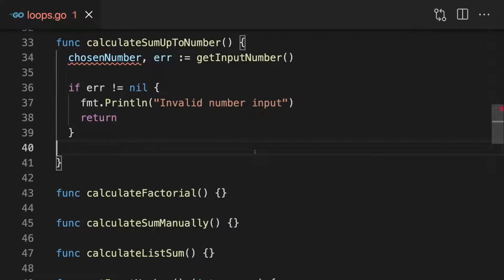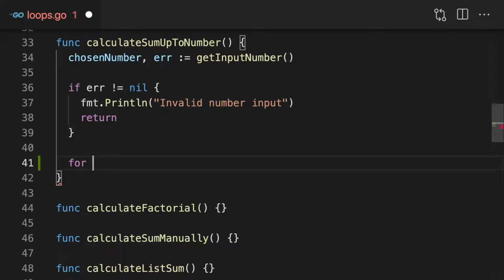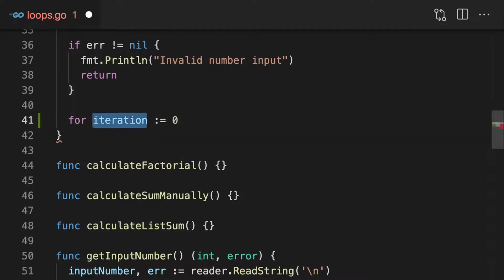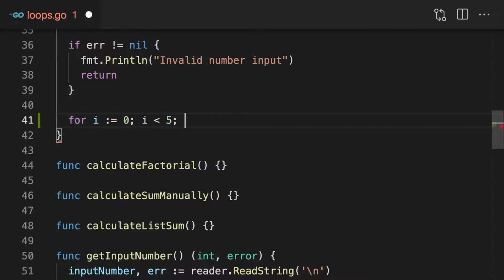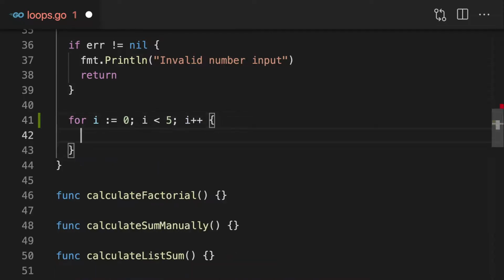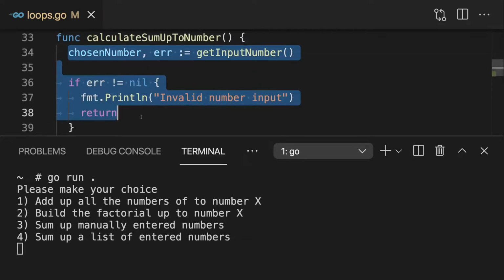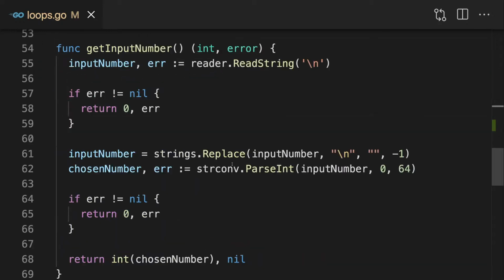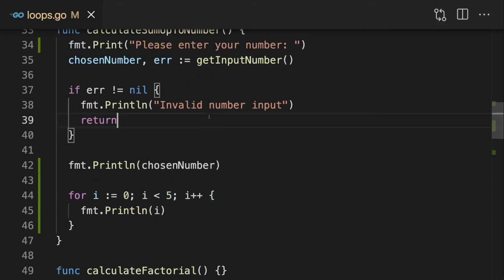Introducing a basic for loop - GoLang